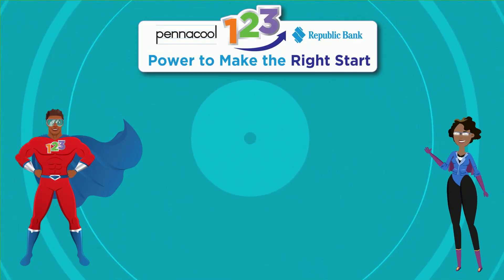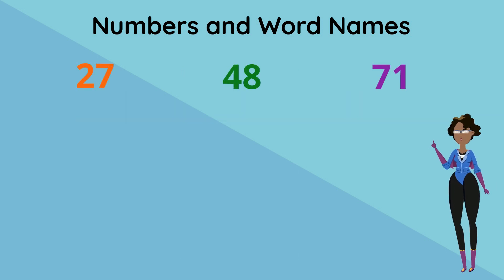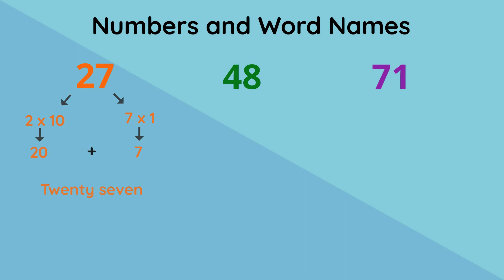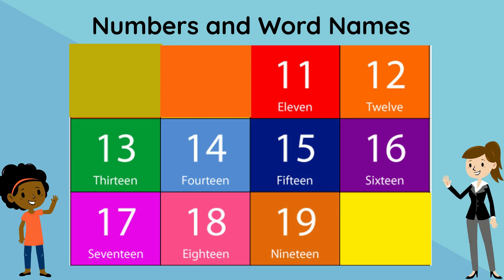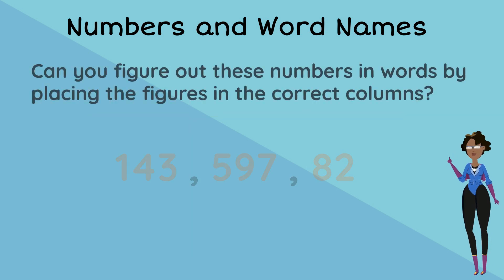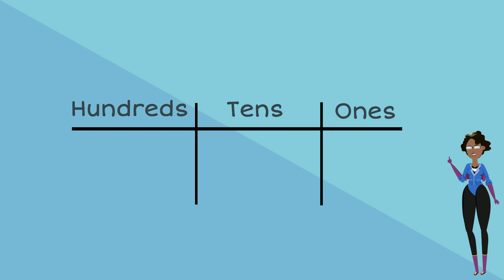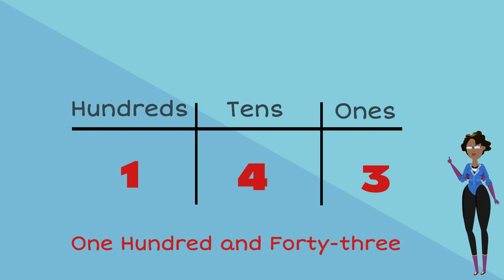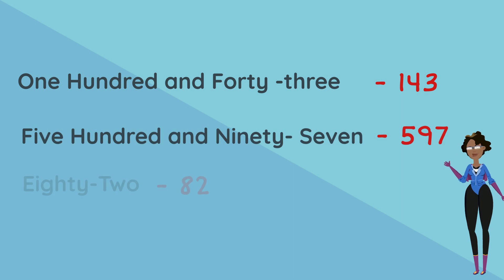Numbers and their Word Names (Standard 1) - pennacool.com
Join Captainess 123 as she shows tells us about numbers and their words names.

Numbers - Word Names - Standard 1

Log on to pennacool.com 123 Math & Language Arts Platform to access:
- FREE
- Self-correcting
- Curriculum aligned exercises
- Immediate Feedback